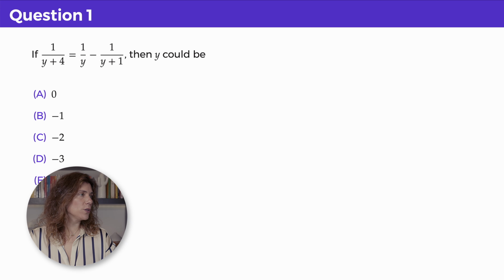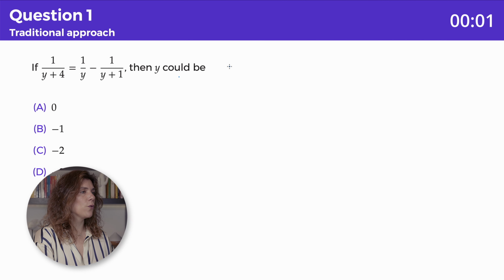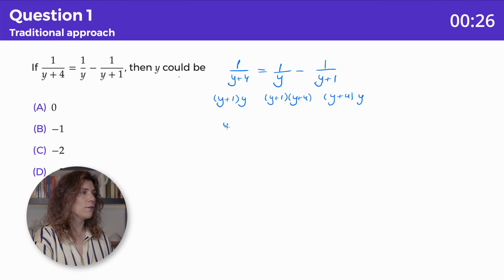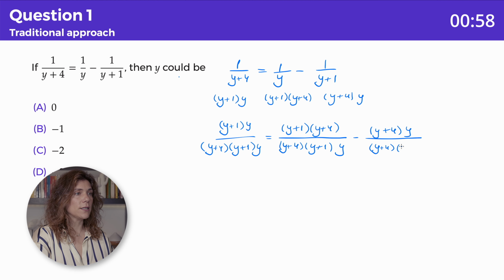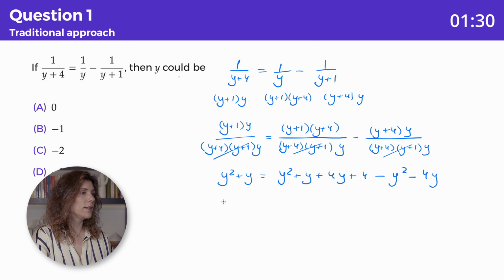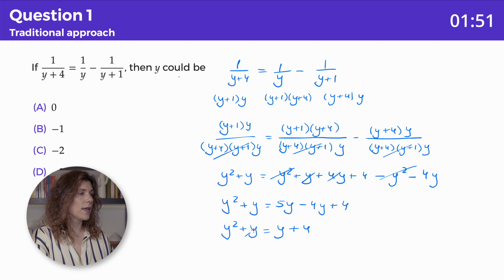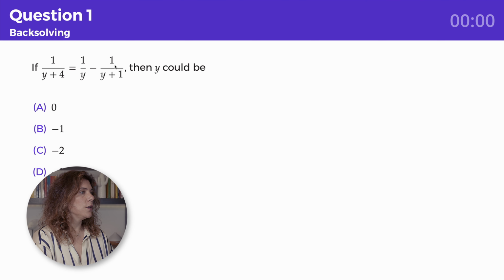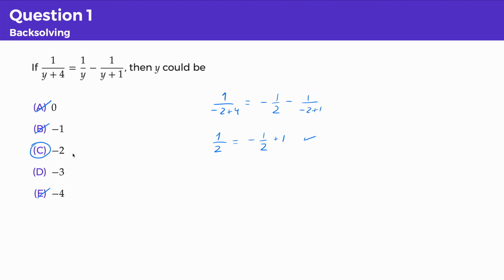GMAT Hack: Solve Hard Algebra Questions in 30 Seconds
You don’t need long calculations to solve hard GMAT algebra.
In this video, I show you how to use backsolving and logical reasoning to get to the right answer faster — even on questions that look intimidating.